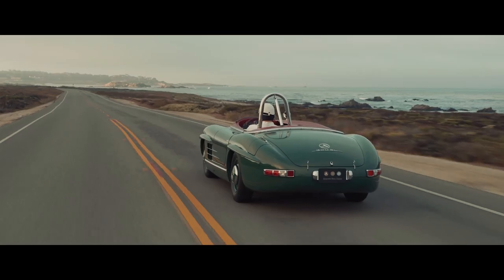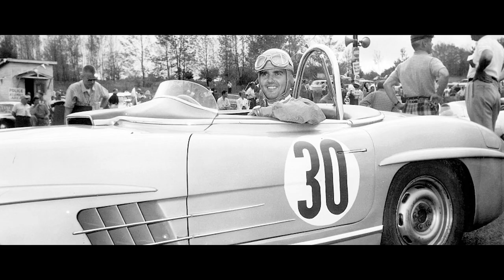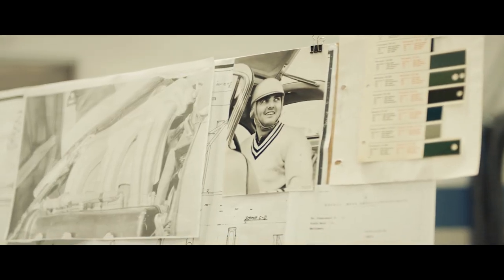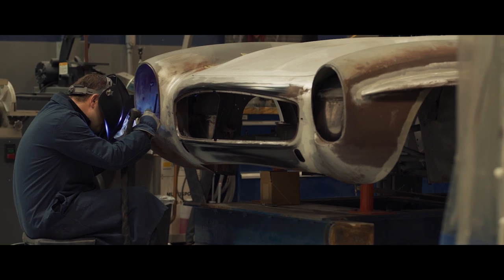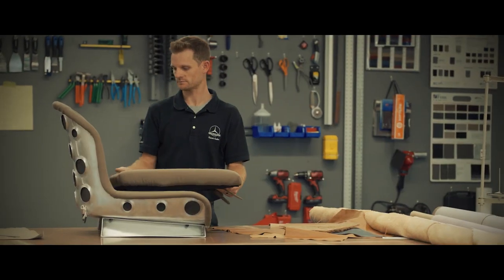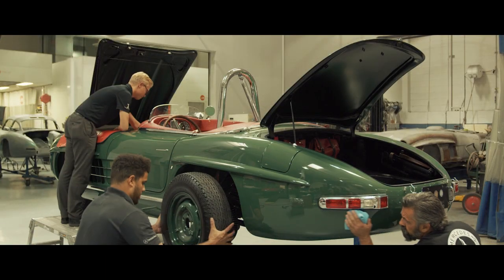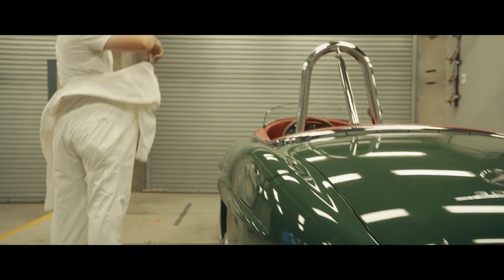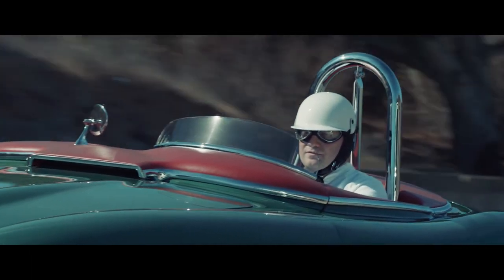The SLS Project: Reviving a Classic Mercedes-Benz Race Car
In celebration of the 300 SL Roadster’s 60th birthday, the Mercedes-Benz Classic Center revives a legendary race car that went missing after having its debut in the season of 1957. When in 1957 Laguna Seca opened its doors, the 300 SLS and Paul O’Shea were there on the very first race.

Now, six decades later, restorers try to recreate the experience of driving this vintage racing car as closely as possible.